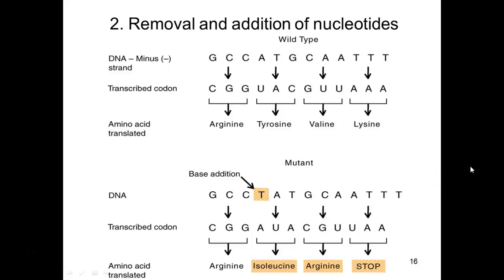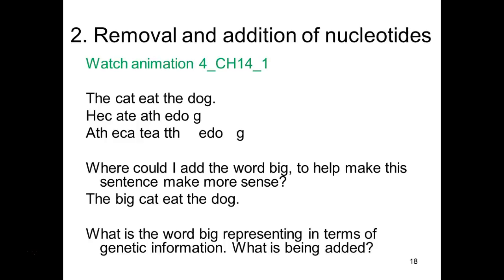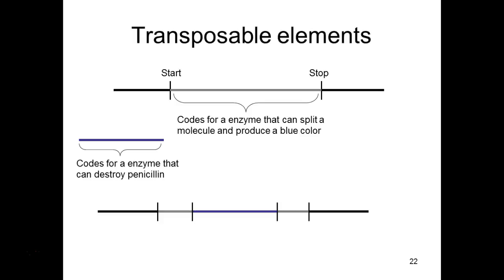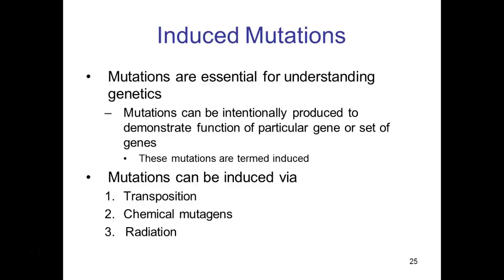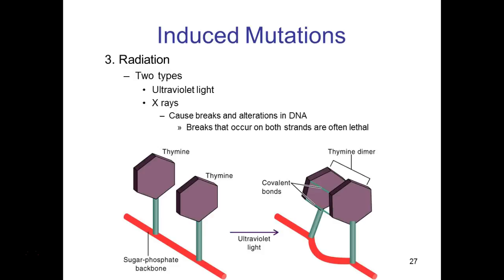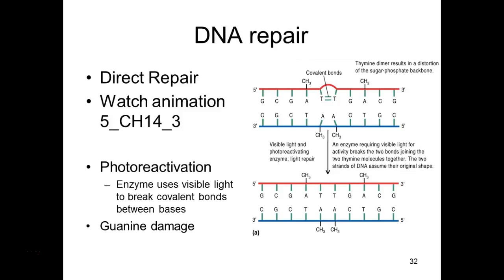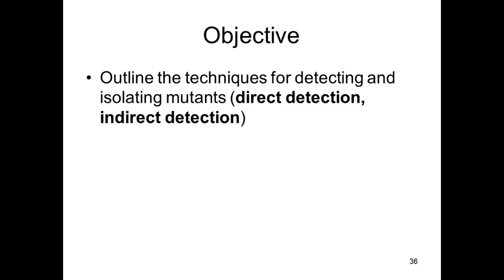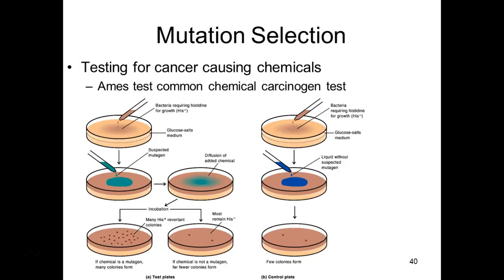210 Genetics Part 3 SU16